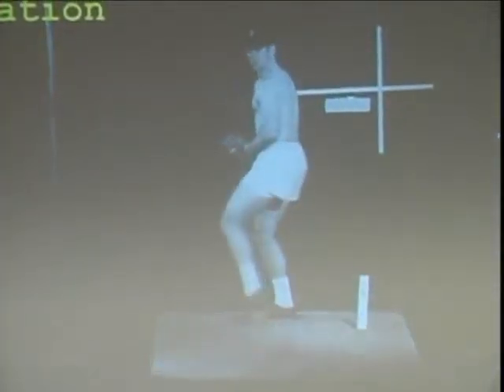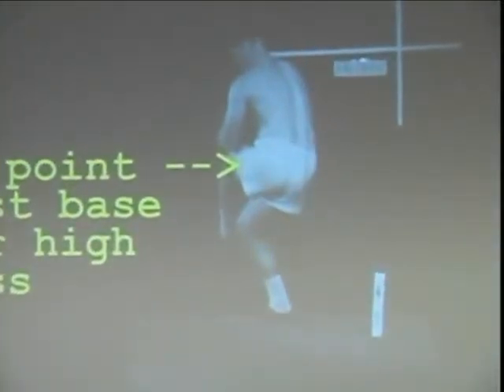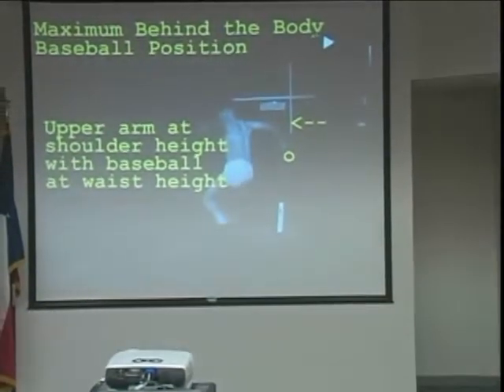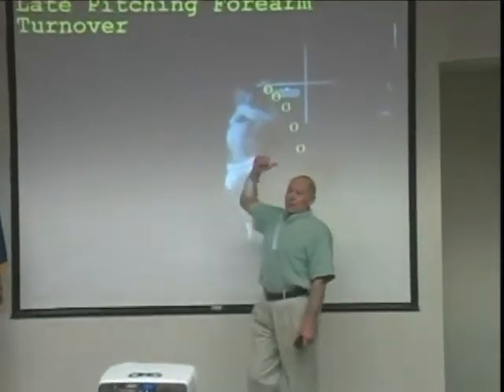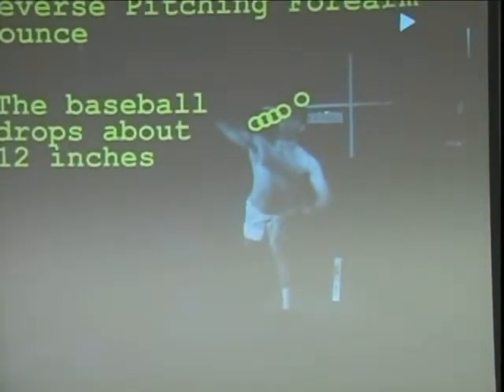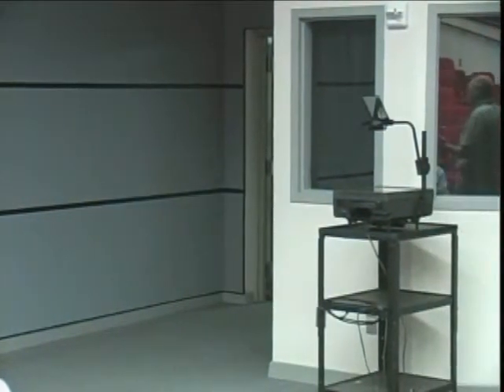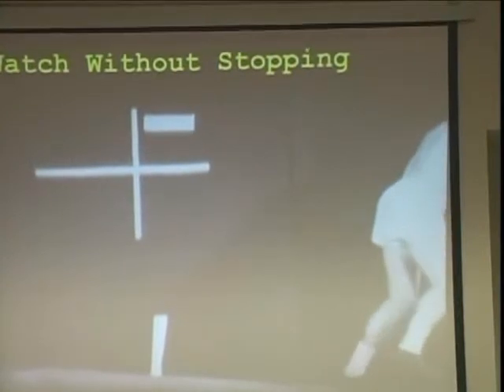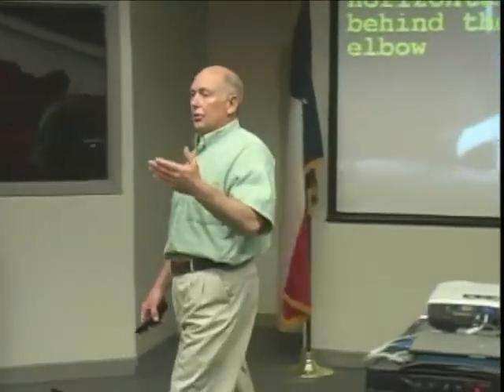Dr. Mike Marshall "How Kinesiology Changed My Life" part 3/7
Former Major League Baseball Pitcher and Cy Young Award winner Dr. Mike Marshall presents on how the study Kinesiology changed his life. He also discusses how he discovered how to safely pitch while he played and discusses the methods  that he continue's to coaches today. This presentation was at Univerisity of The Incarnate Word located in San Antonio, Texas on February 26, 2010.